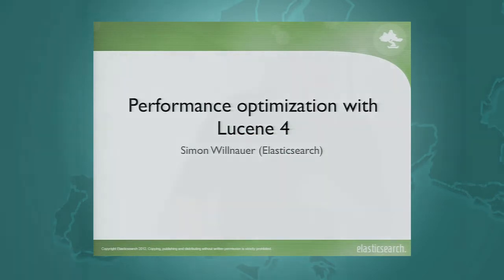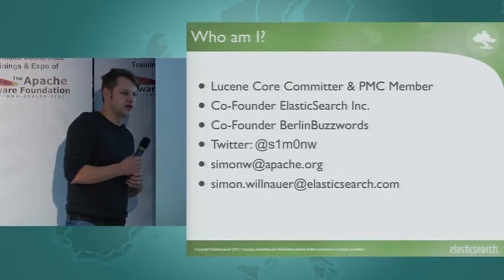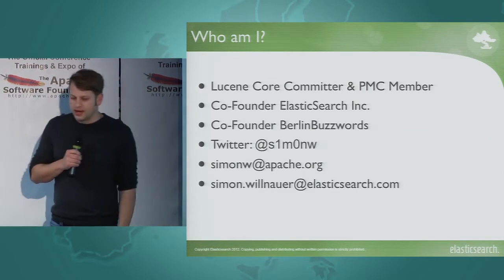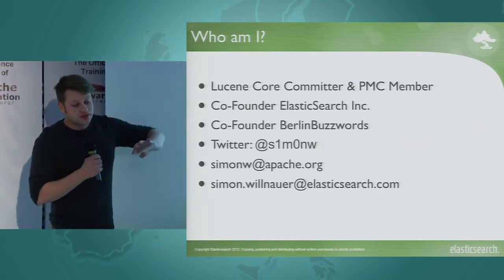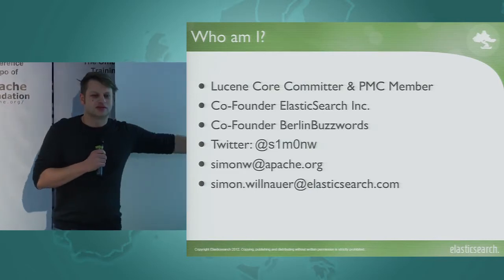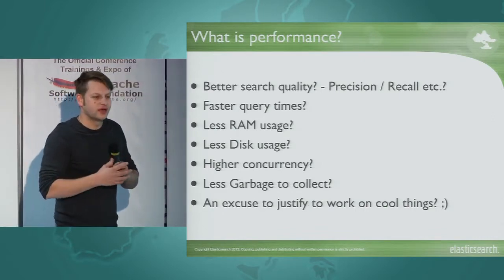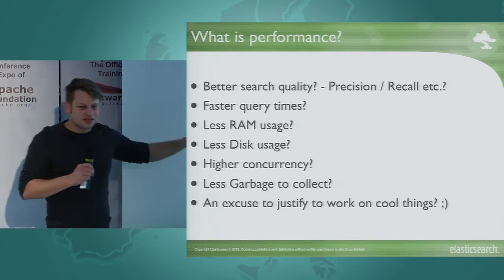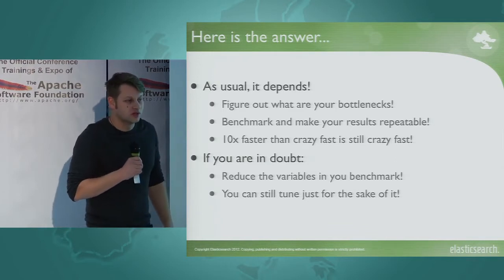Lucene 4 performace tuning